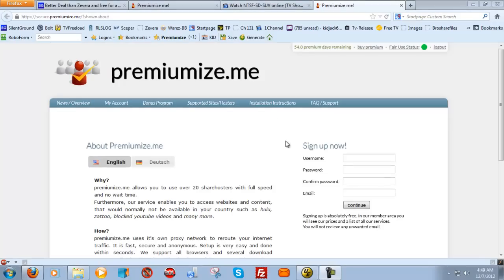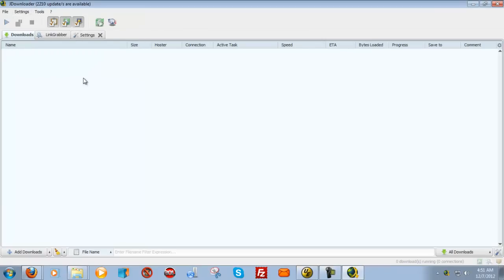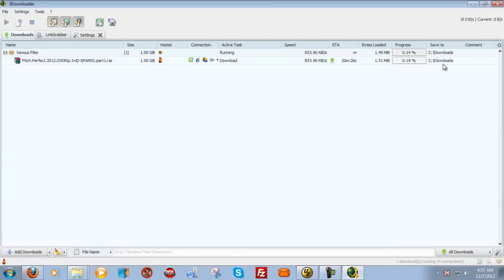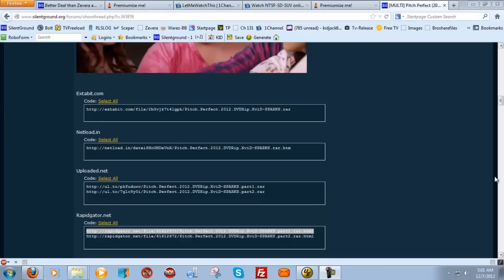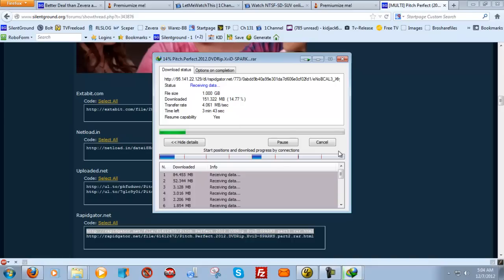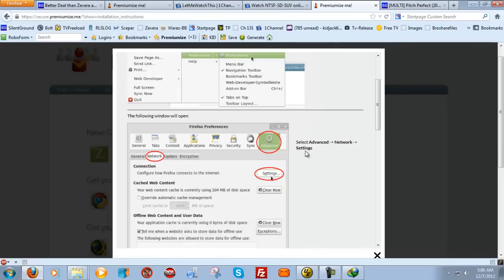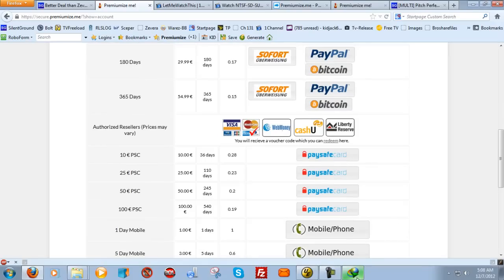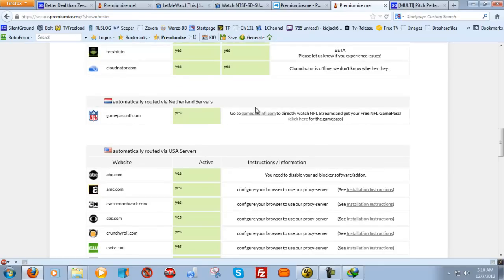premiumize.me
premium download filehost
install instructions
use premiumize.me with IDM
use premiumize.me with jdownloader